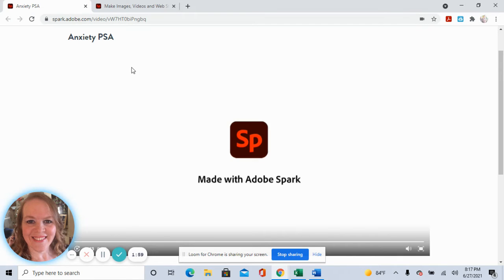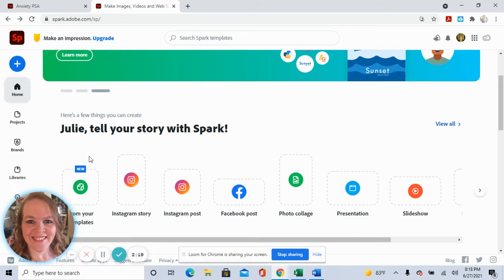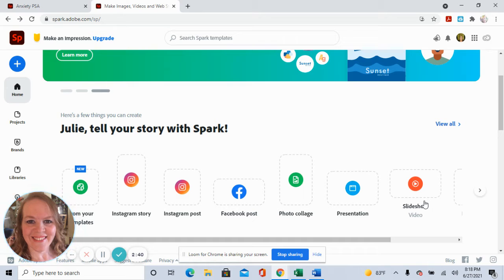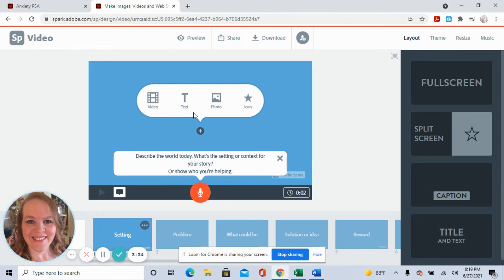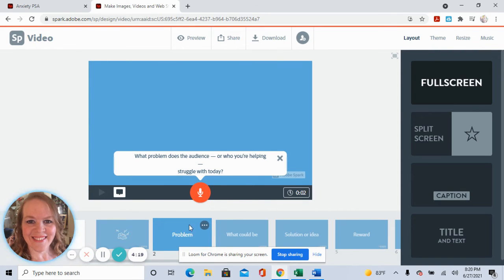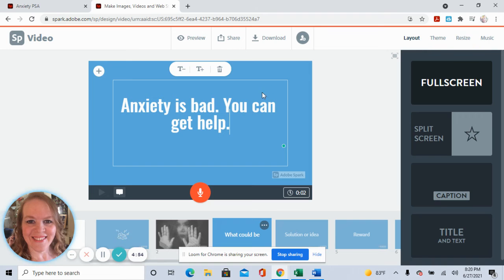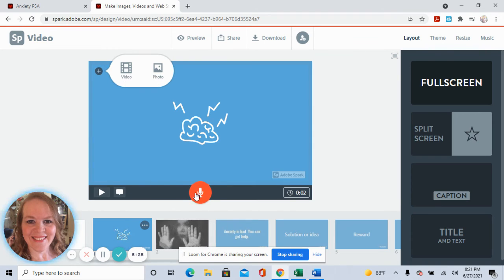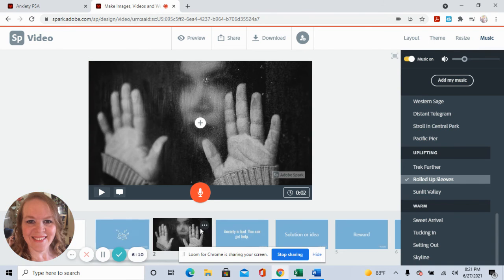EDUC 630 Web based Assessment Video - Adobe Spark/PSA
This video demonstrated the use of Adobe Spark to create a PSA as a class summative assessment.